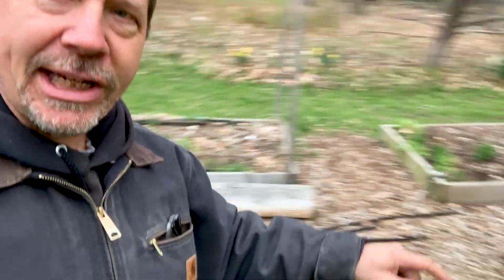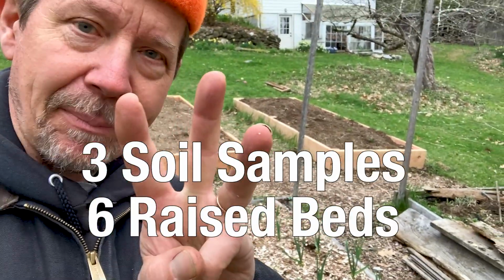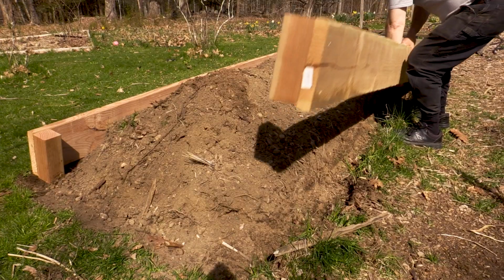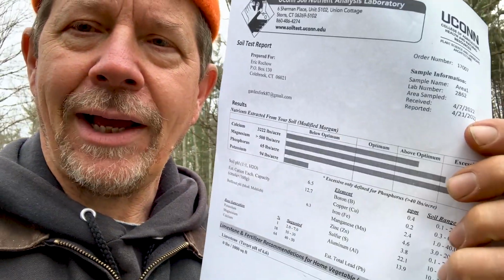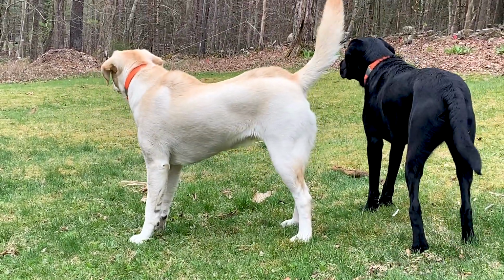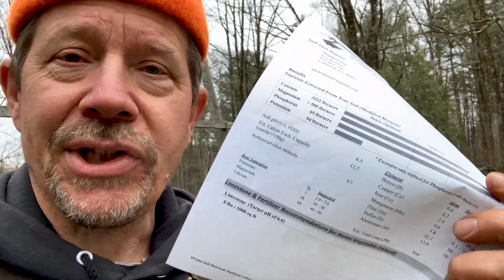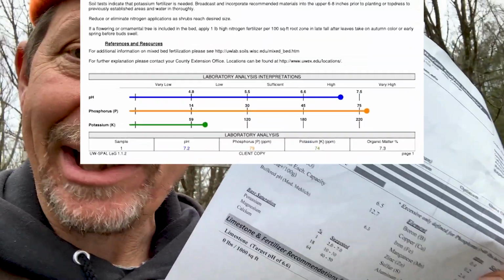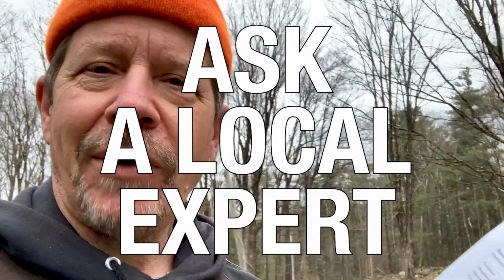Good or Bad? Soil Test Results...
Get Behind The Scenes photos and the After Show podcast Become a GF patron

No Editorial Excerpts without permission, Violators agree to pay $5,000 per second + $10 per view + all collection costs & lawyers fees.

If you'd like to send a card or note:
GardenFork

Music:  Happy Hour, Composed by Dale Herr (ASCAP) , Toast Factory Publishing  (ASCAP) Recording Licensed from the UniqueTracks Production Music Library Inc.  Other music used under license from AudioBlocks.